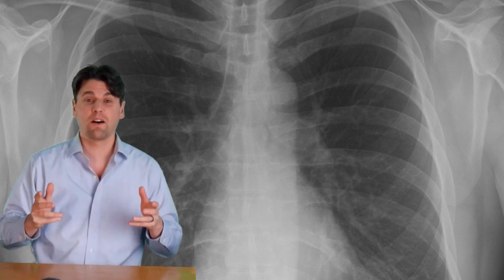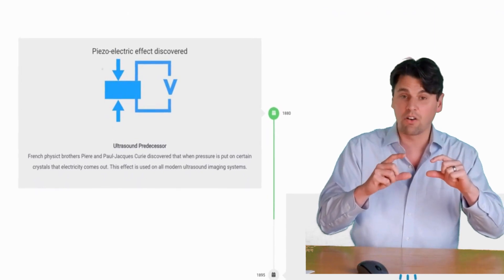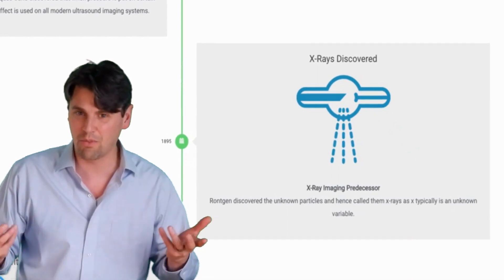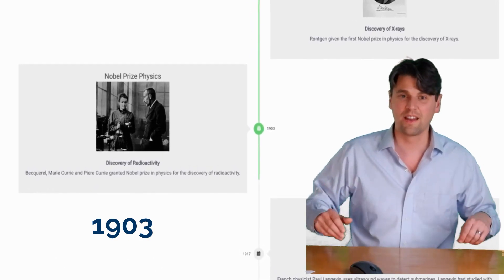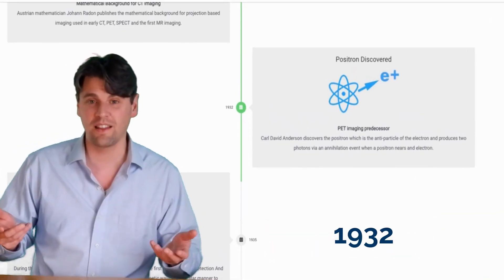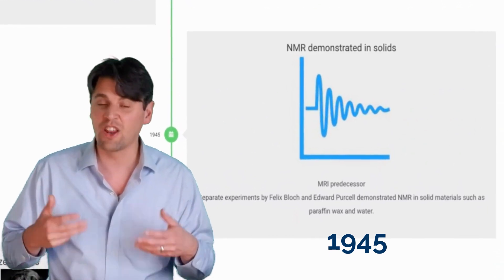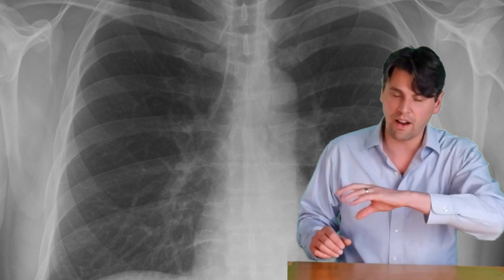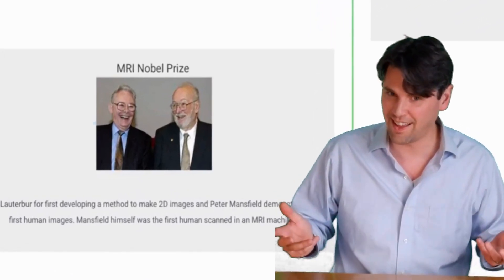History of Radiology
The History of Radiology includes many Nobel prizes in physics for the underlying contributions to the major imaging modalities in a Radiology department. We cover the timeline of important events in the development of Radiology equipment including:

 History of Ultrasound
 History of X-ray Imaging
 History of CT (Computed Tomography)
 History of Nuclear Medicine
 History of SPECT and PET
 History of MRI
 History of PET/CT

The full-time on our website on which this video is based is available